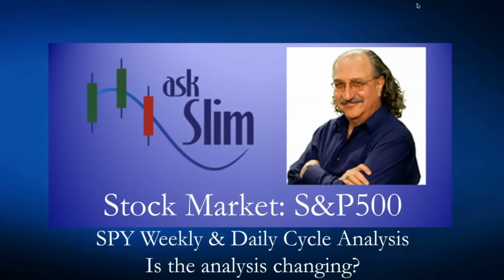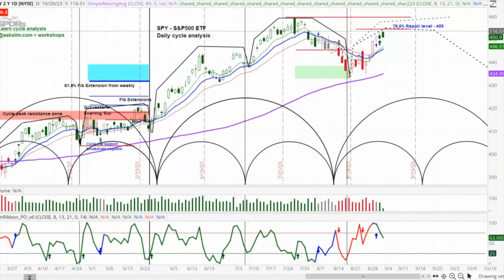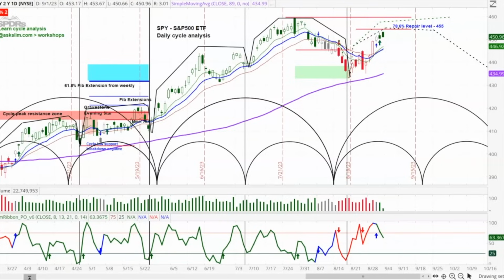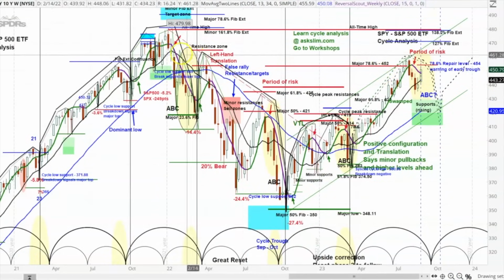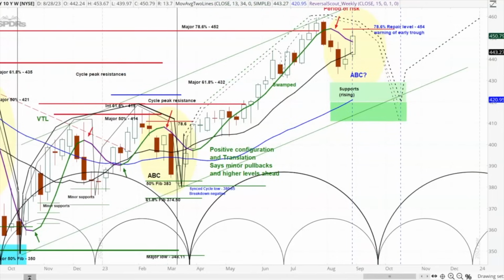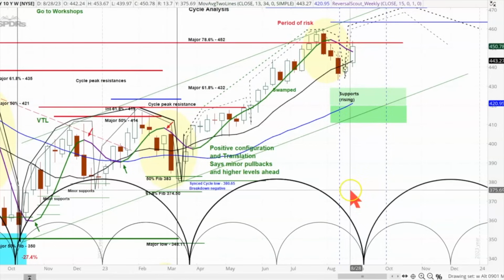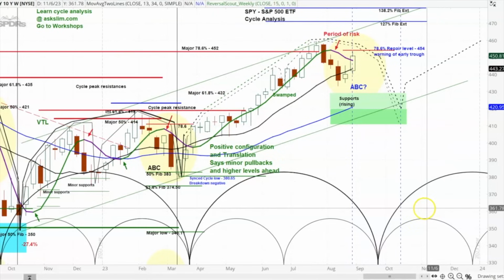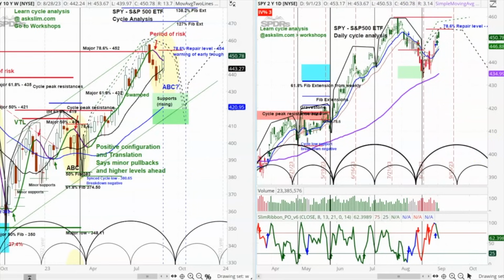US Stock Market - S&P 500 SPY | Cycle and Chart Analysis Review | Price Projections & Timing askSlim